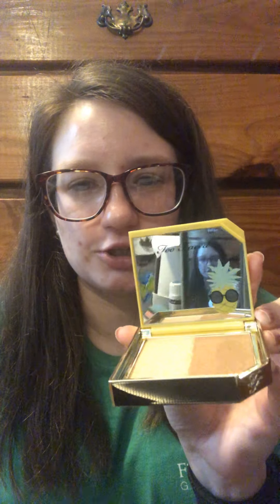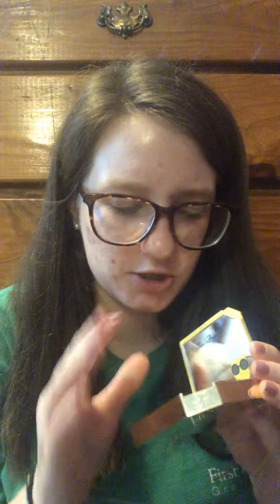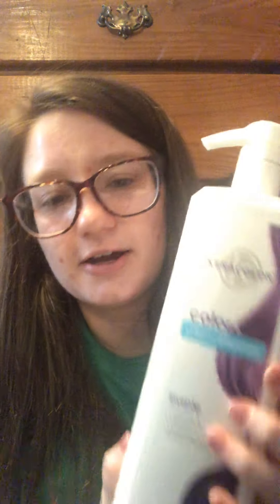Ulta Haul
Why do I online shop constantly? No one knows. We will probably never know...

What I am using today:
Nail Polish: Deborah Lippmann in Truly Madly Deeply

What’s in my diffuser:
Raven